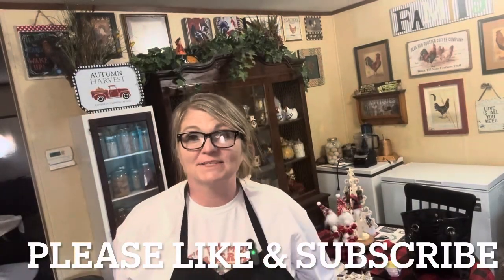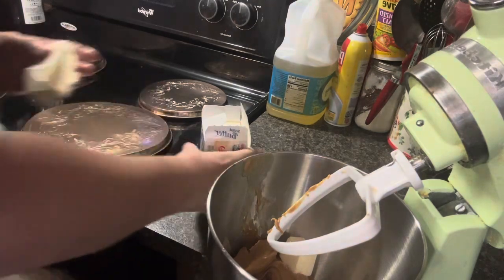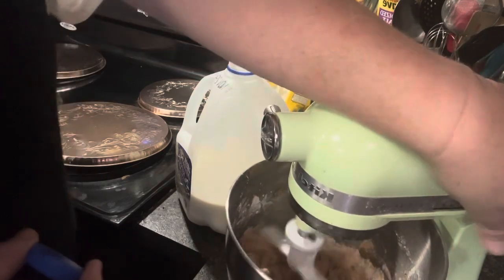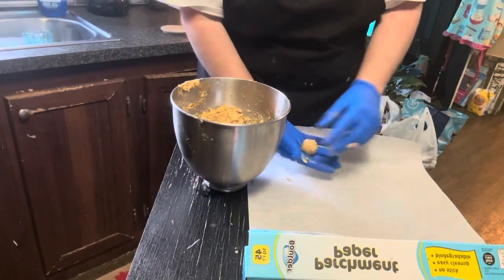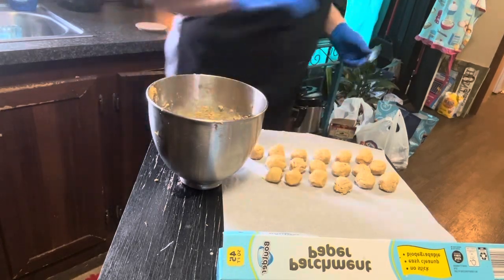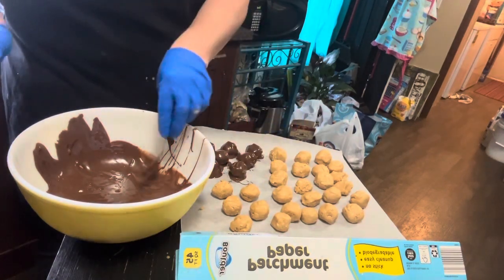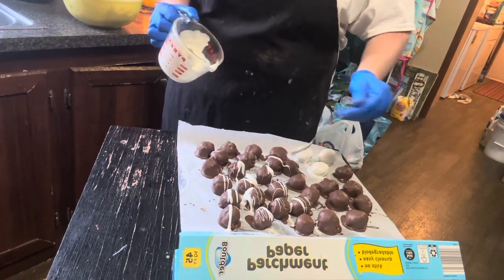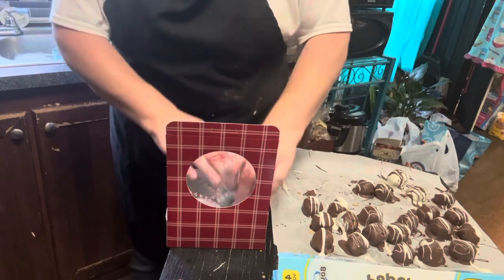Homemade peanut butter balls